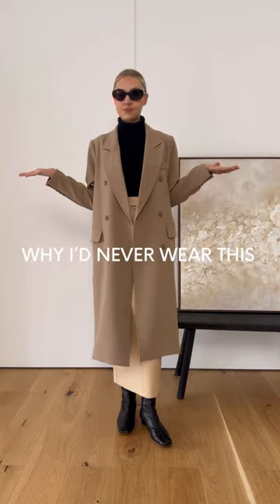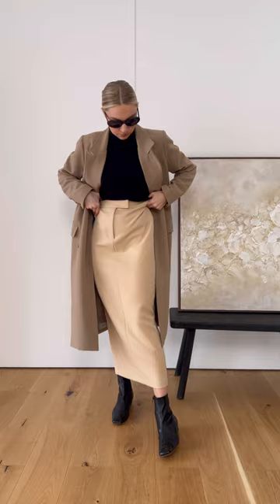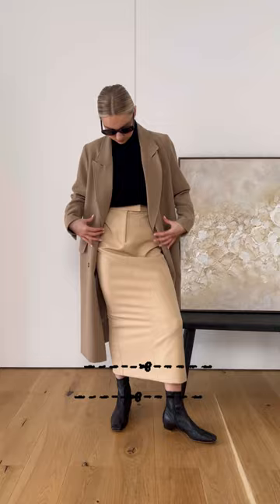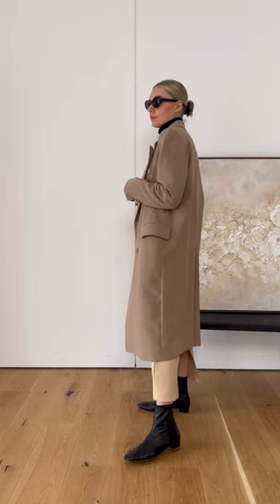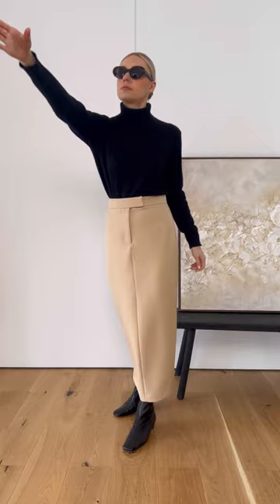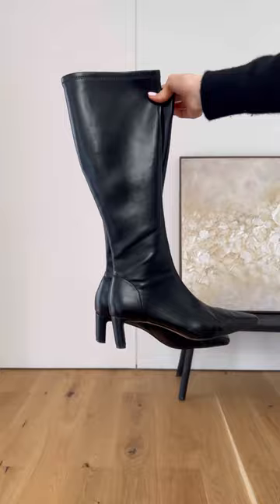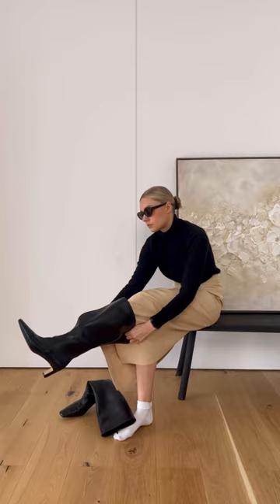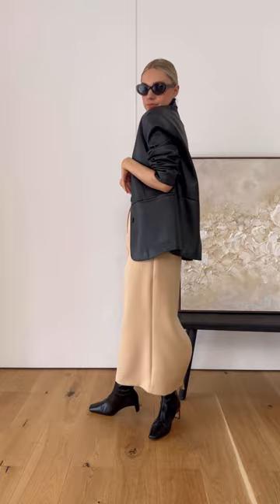WHY I’D NEVER WEAR THIS - Maxi Skirt Styling